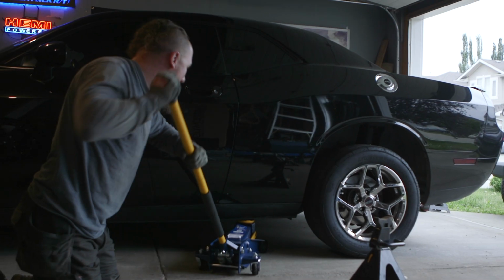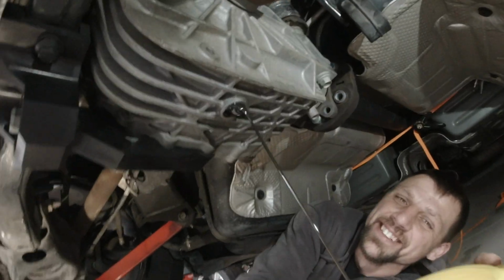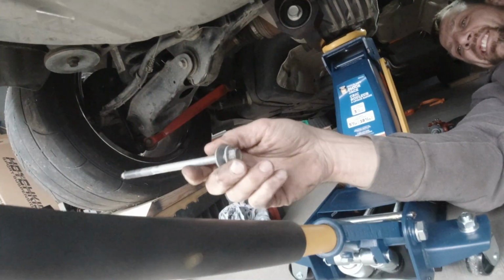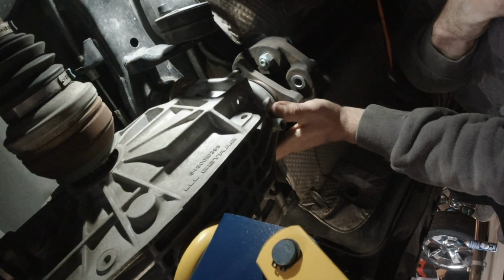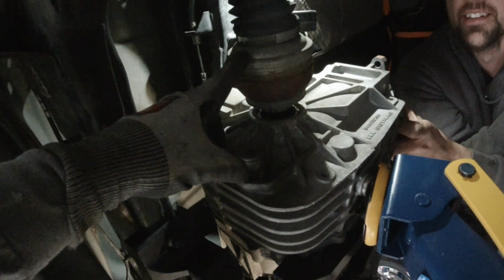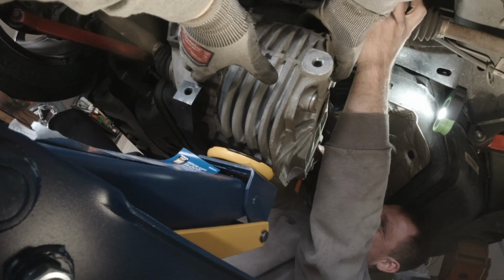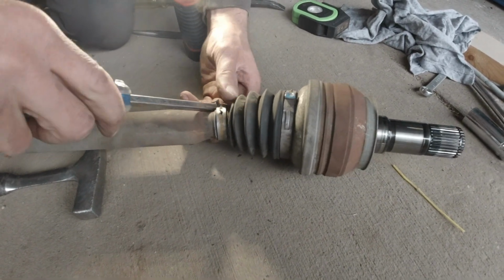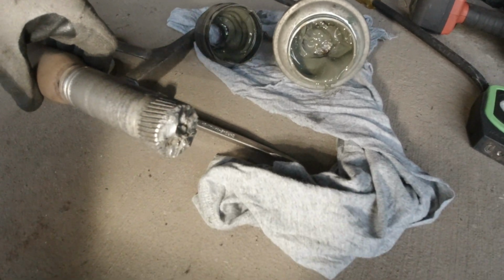Diagnosis: What broke and how bad is it??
In this video we take a look at what broke my last time out at the track and how serious is the repair going to be in my 2009 Challenger R/T.

My modifications:

2009 Challenger R/T 5.7 Hemi 6 speed Manual

Comp Cams HRT Stage 2 Cam Kit w/phase lock
Stainless Works long tube headers
Magnaflow 3" Catback exhaust
Corsa "closed lid" air intake
Whiteline Cradle bushings
BMR Lower Trailing Arms
BWoody Shortened End links
Per4ormance Diff Brace

Follow Matt on YouTube and instagram @MattsMoparMadness